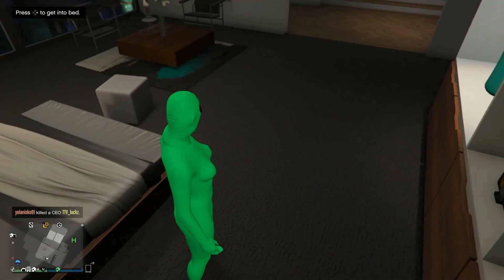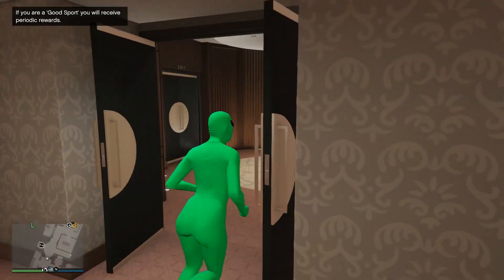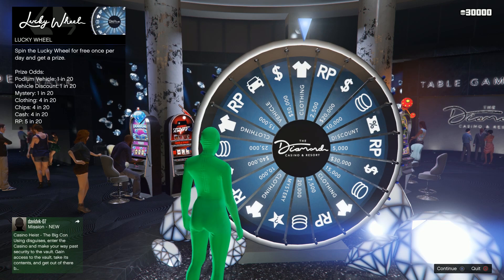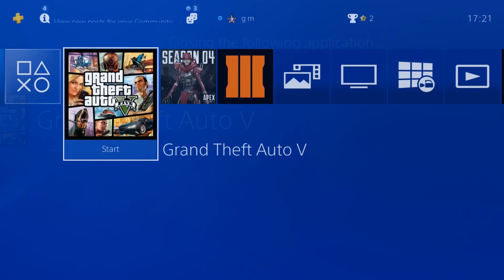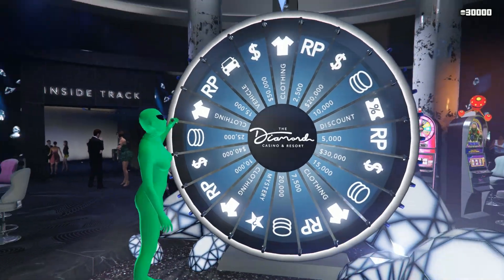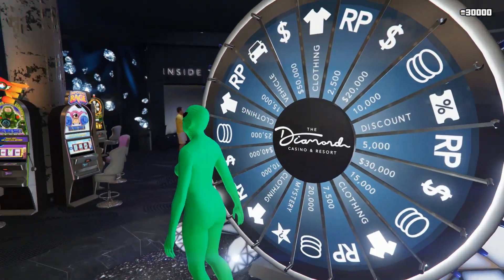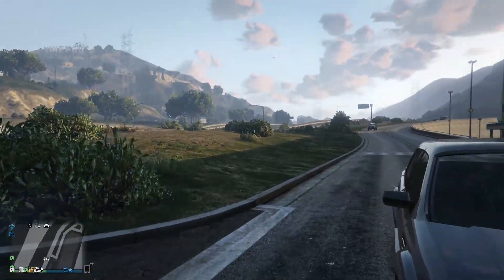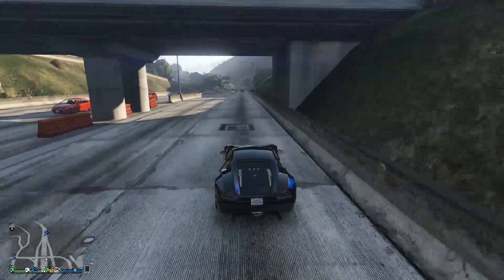Win podium car easy in GTA 5 online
With this glitch, you can win podium car.

and drop some comments.

If you like this GTA 5 money glitch - hit one like. No matter you like GTA 5 solo money glitch or GTA 5 money glitch you need a friend to help, all my recent glitches will be 100% legit and double-checked. I mostly play on ps4, but GTA 5 money glitch usually works fine on all consoles, which means that GTA 5 money glitch Xbox one or ps4 should work the same.
About GTA money glitch related to GTA 5 money glitch pc I can’t be 100% sure that they will work the same way like on consoles.
Even every money glitch GTA 5 looks the same, the procedure how to make it work on consoles it’s not the same as on pc. So GTA v money glitch will always be checked for ps4, and if it works on ps4 it’s logical that it will work on Xbox one too.
Another type of GTA 5 glitch which doesn’t have to be GTA 5 online money glitch ps4 should also be the same on both consoles.
But you have to understand that GTA 5 online money glitch Xbox one sometimes can’t be working, in the same way, like on ps4.
The conclusion is if you play GTA 5, and if you like to make some GTA 5 money easy stuff related with GTA 5 online, you have to understand that thing like GTA 5 unlimited money glitch does not exist. Those things are related to pc and mod menus and we don’t do that.
All other GTA 5 glitches, which mostly are GTA 5 online glitches are here shown in educational purposes. Everything you do about this GTA money glitches you accept to do on your own risk. But honestly, I heard only that some people, mostly on pc have some wipe issues with GTA 5 casino glitches, but in never heard such a thing related to GTA car duplication glitch. Have fun.

Hit me up on any of the above.